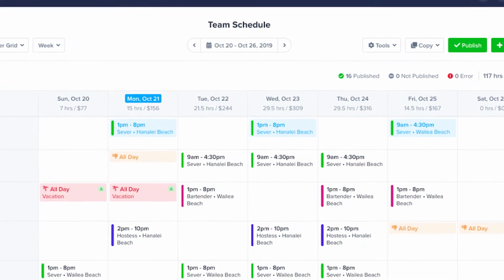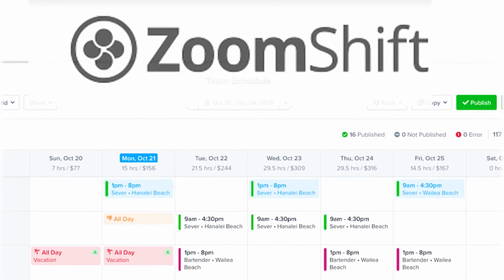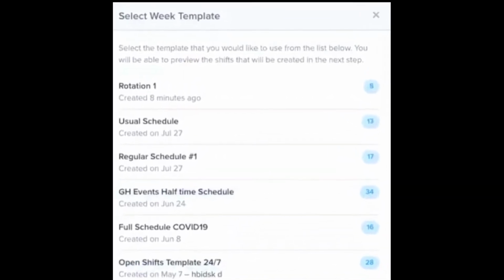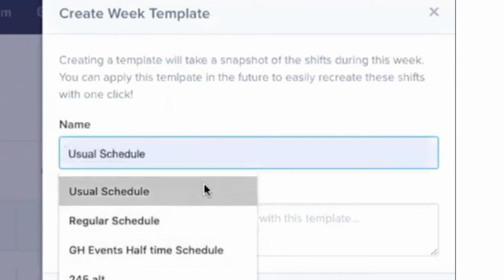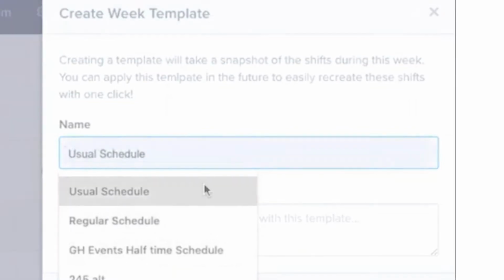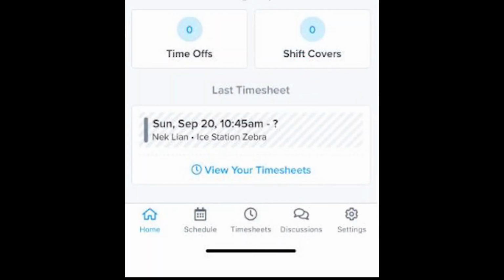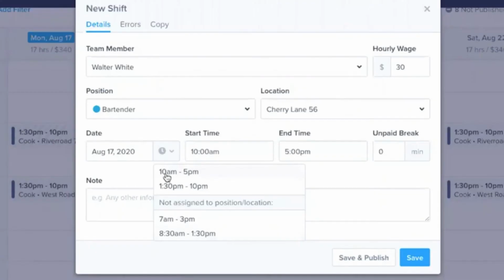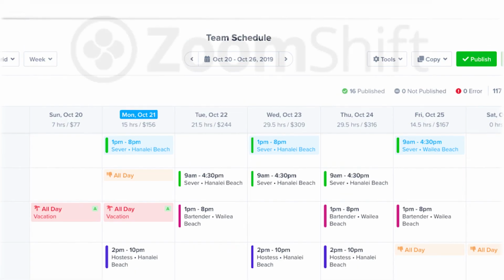How To Use ZoomShift's Scheduling Templates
Running payroll and setting staff schedules are vital components of any successful business.

Completing these tasks used to mean spending hours upon hours tucked away from the world, navigating complex spreadsheets. Now, thanks to software like ZoomShift, you can leverage the power of automation through scheduling templates that streamline the entire process.